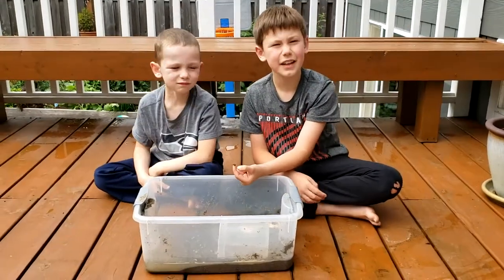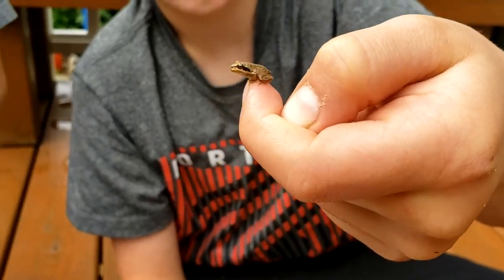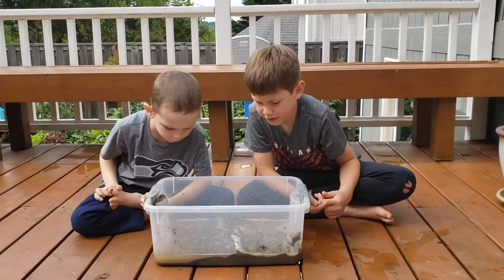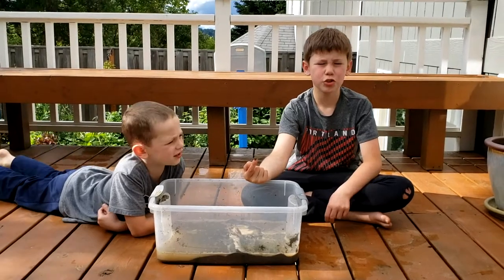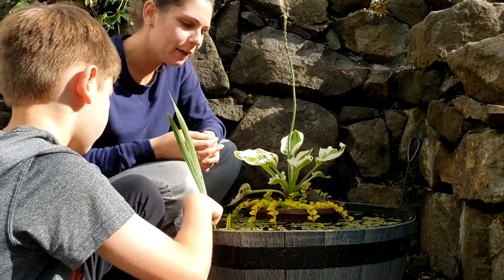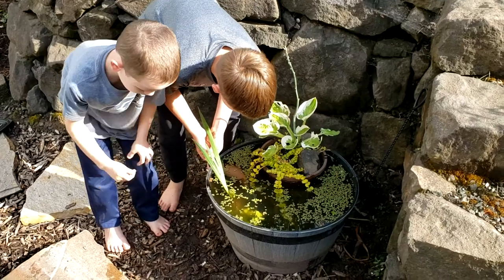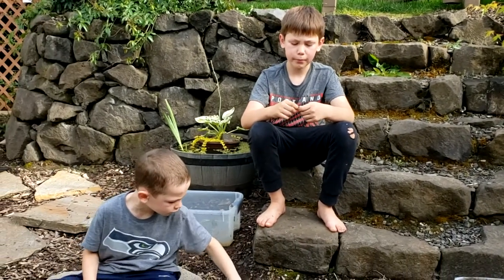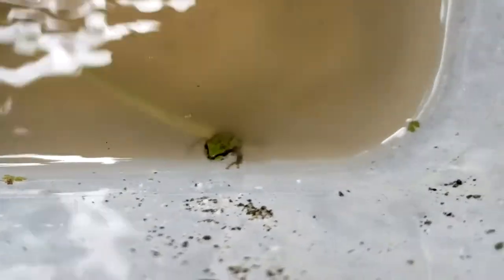Nature Ninjas Bros: Pacific Tree Frogs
The Nature Ninja bros discover a Pacific Tree Frog in their own backyard! Check out some cool facts about this interesting amphibian, learn how to make your own pond, and more!